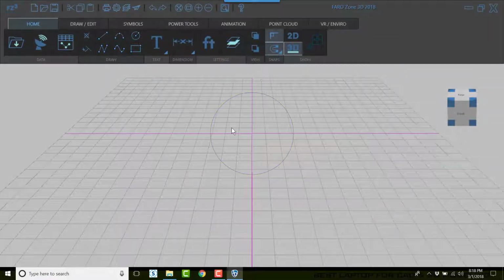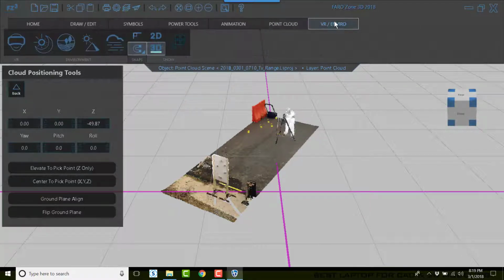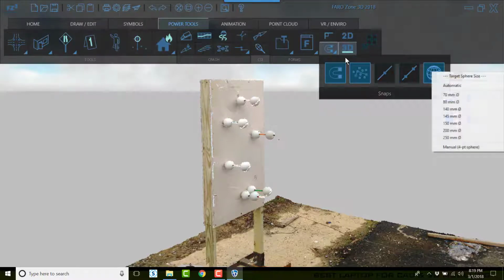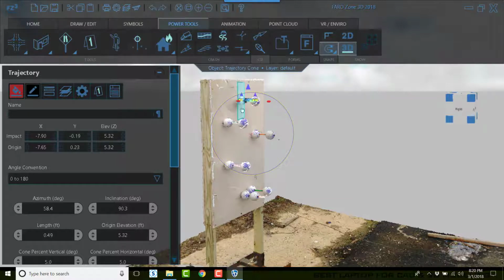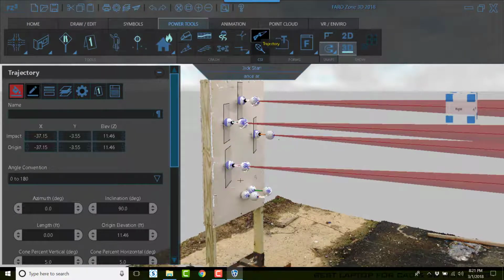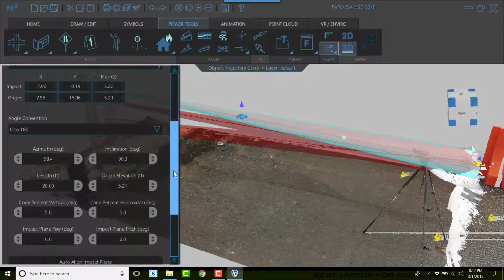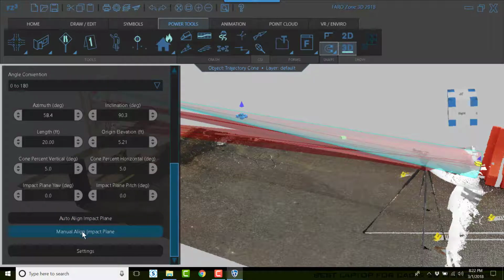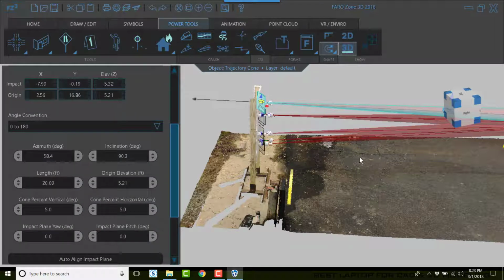FZ3 Bullet Trajectory Spheres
Learn to add bullet trajectory in FARO Zone 3D 2018 using spheres